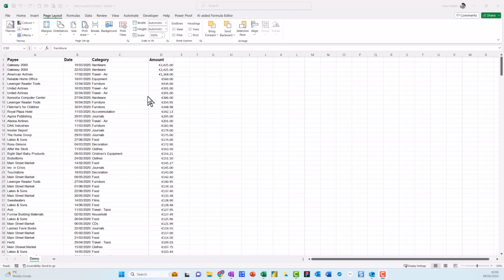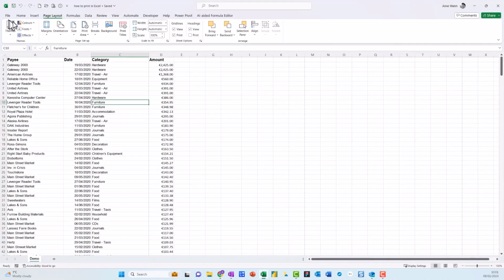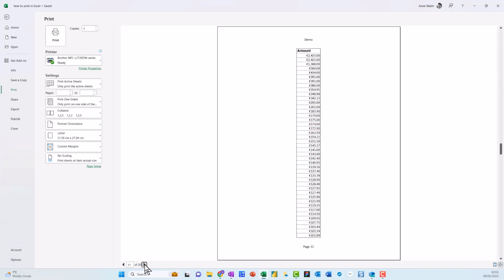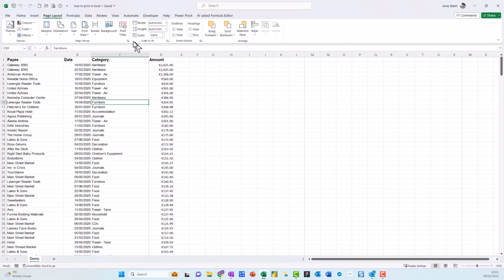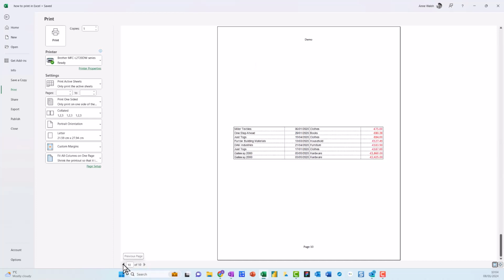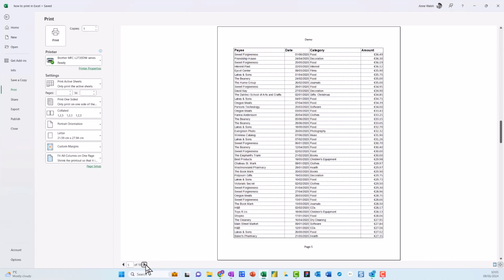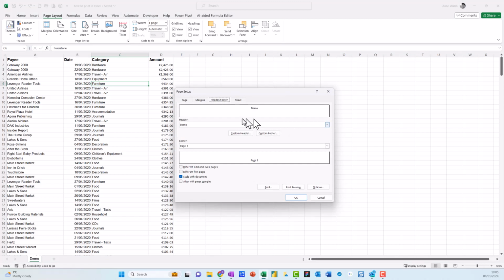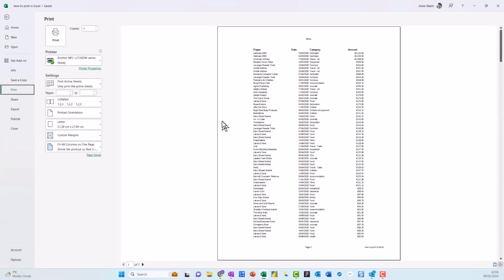Printing in Excel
How to print in Excel using both the File | Print option and from Page Layout. Learn how to add titles to every page using Print Titles and how to get the worksheet to fit to a page.